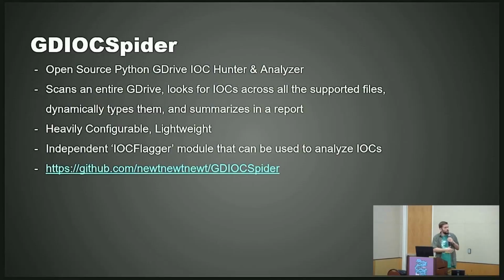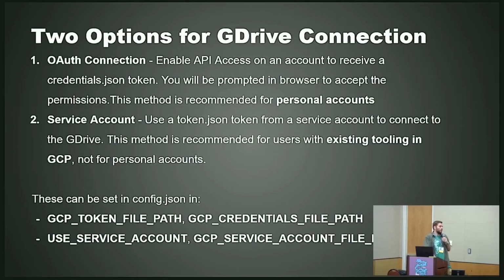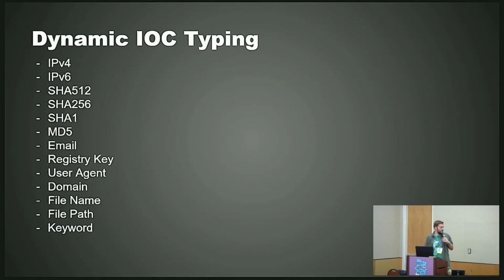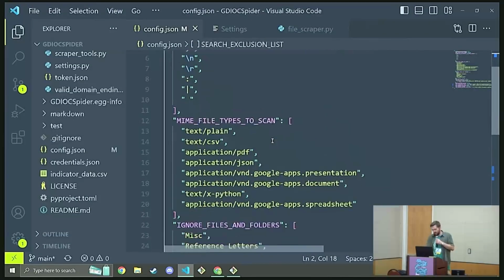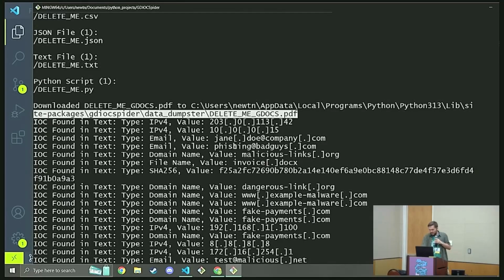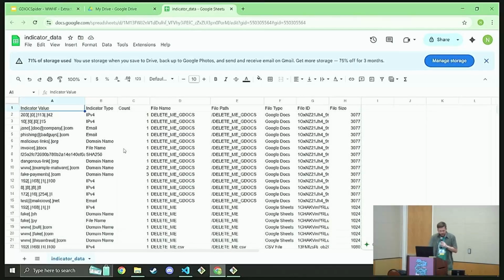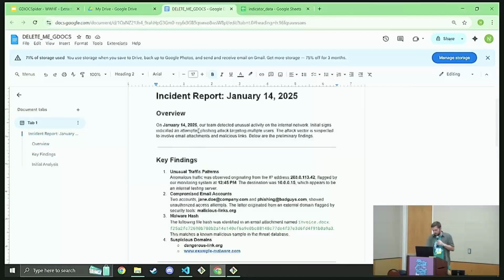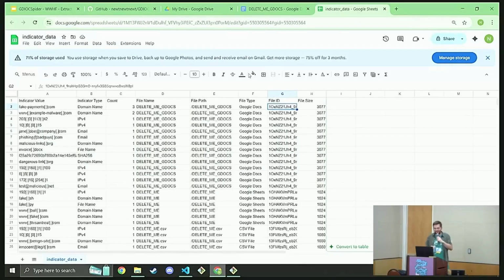"GDIOCSpider: Extracting and Identifying IOCs from the GDriveverse" - Noah Dunn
Pyohio_2025

Noah Dunn

Google Drive in recent years has become one of the most abused platforms for threat actors to conduct illegal and malicious activity. Threat actors use Google accounts to launch, store, and log malware, effectively turning Drive into a command and control center. On the side of legal and ethical activity, Google Drive remains a popular platform for security researchers to store these artifacts in summarized write-ups and spreadsheets of malicious and illegal activity observed. Much like an archaeologist looks for artifacts providing clues of the history of civilization, security researchers look for Indicators of Compromise (IOCs), which are clues to what a threat actor has done. Security engineers have worked across decades to build out tooling to analyze hard drives and network resources; however, similar advances to analyze Google Drive resources have remained underdeveloped. Along the same line, tools that aggregate and summarize collections of records on IOCs stored in Google Drive by researchers are also lacking.
The GDIOCSpider (Google Drive IOC Spider) provides a tool for both of these use cases. This open-source, configurable, Python tool is capable of crawling through an entire Google Drive, analyzing its file contents, and searching for various defined IOC (Indicators of Compromise) types to extract. This tool outputs a summary of all discovered artifacts across all files, erasing the need for security researchers to manually sift through cloud stores. Supplementing the compromised account use case, the same tool can be used to aggregate IOCs collected in personal or corporate Google Drive accounts in the form of case records gathered by security researchers. This ‘environment agnostic’ approach is how GDIOCSpider enables security researchers to perform efficient IOC research in Google Drive.
GDIOCSpider supports capabilities for both user accounts and service accounts through the Google Drive API. It has allowlist and denylist capabilities for both folders and files to prevent access of files with compliance and security restrictions. For those that are very interested in performing local IOC analysis and extraction, GDIOCSpider contains a build abstract tool ‘IOCFlagger’ within the context of the source code. IOCFlagger offers a rich IOC parser that is capable of both loose and strict matching for use cases where it is necessary to search within a string, or simply match a string to an IOC type exactly. The full suite of tools under the GDIOCSpider’s umbrella enables the user or team operating it to enter the “GDriveverse” of Google account incident response, and provide meaningful data for case work and research.

Sun Jul 27 14:00:00 2025 at Ballroom B